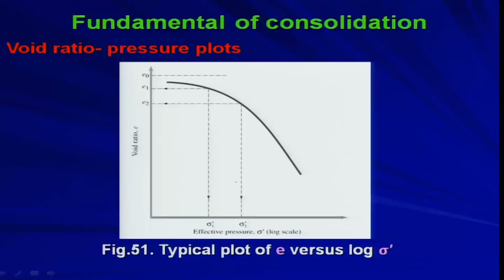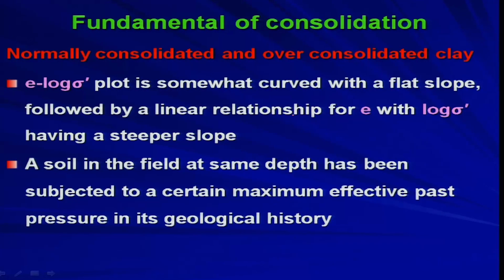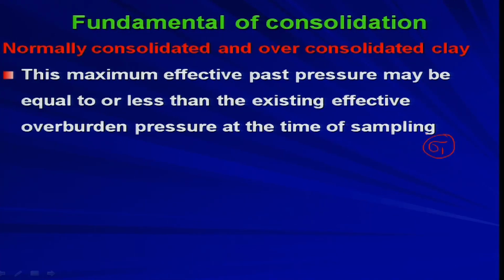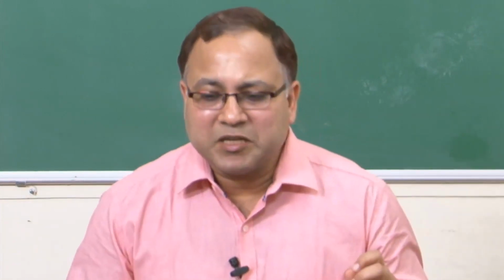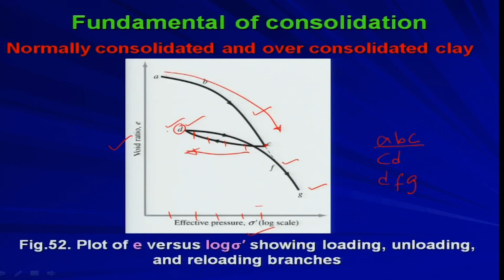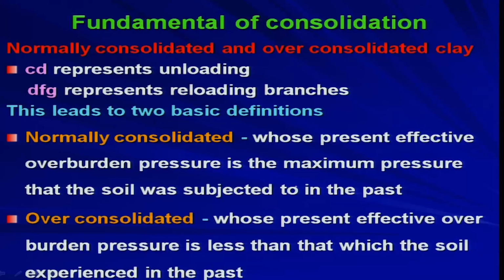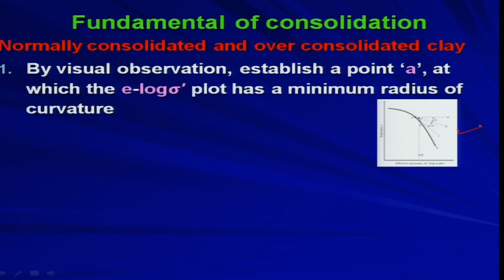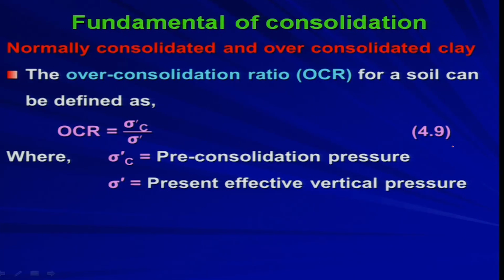In situ stresses - C